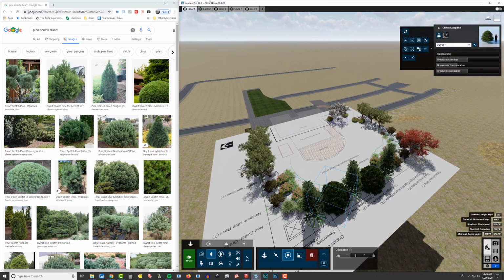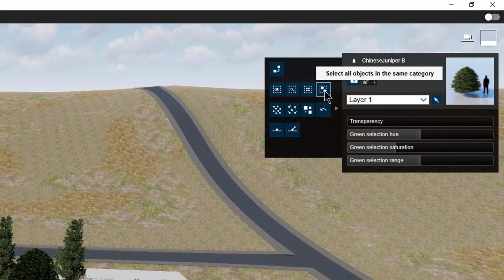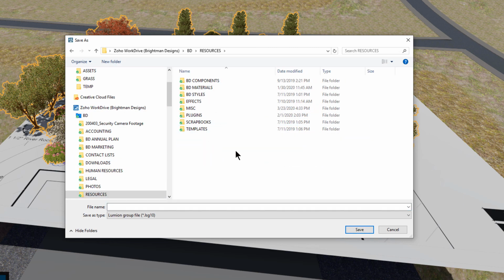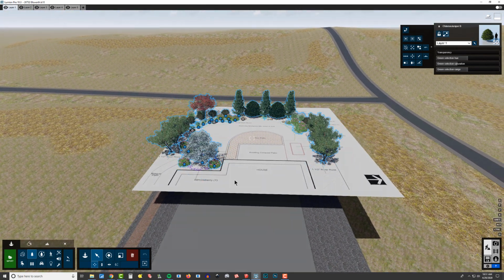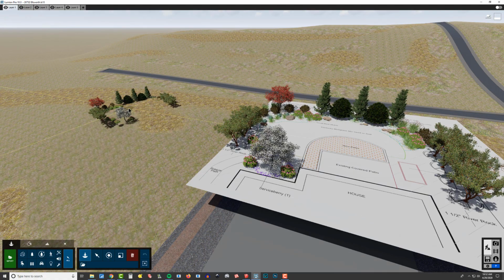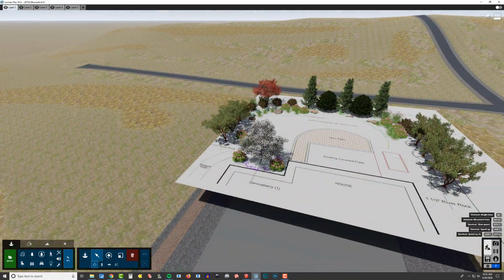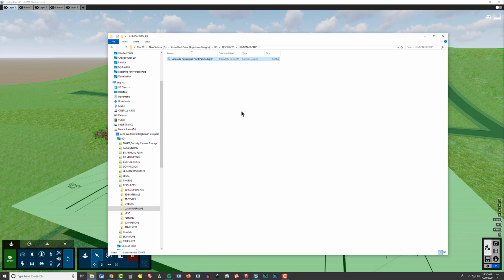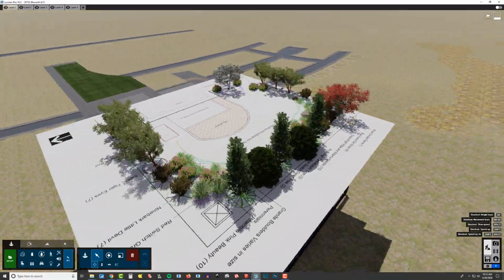Lumion 10 Allows you to Group Objects! Check it Out!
Lumion allows you to group objects and and save that group just like you can save a component in SketchUp. This is helpful because you can save different planting schemes and use them for future projects. I will show you how to do this in this tutorial. This workflow saves you time in the sense that groups can be loaded into Lumion rather than taking the time to select the objects in the vast libraries that Lumion has to offer.